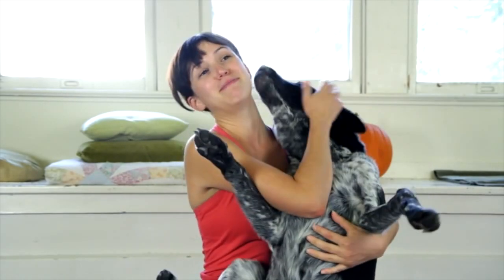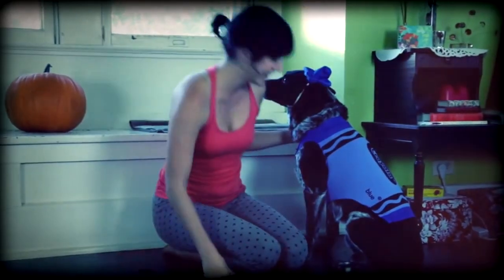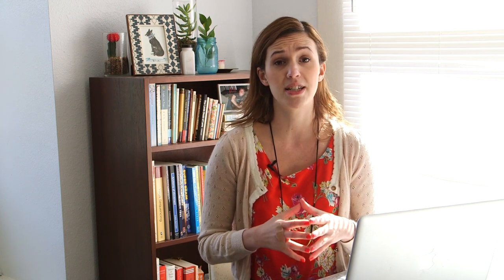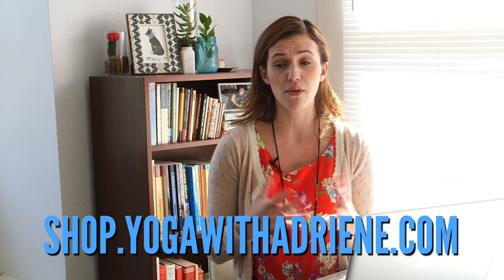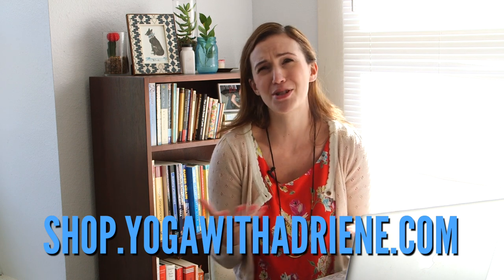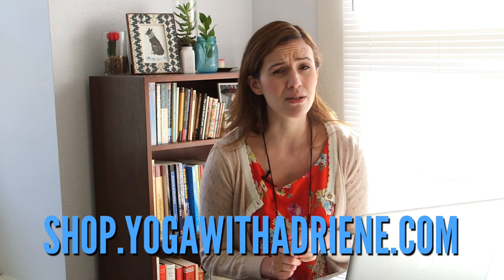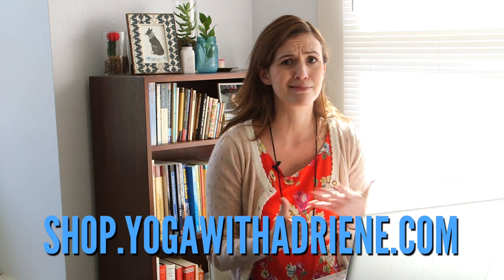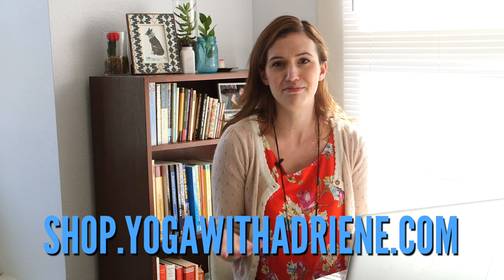T-Shirts - 30 Days of Yoga and Updates! VLOG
ASK AND YOU SHALL RECEIVE! Yoga With Adriene shirts & February plans! One favorite aspect of my job is logging video requests from the community. Some of them come easy, some of them I have to research and learn about - all of it is a conversation that I love having. A little over a year ago we started hearing requests for some YWA kula gear. It took me awhile but I finally found the perfect FWFG shirt. It's soft and cozy and feels goooood!

More FREE videos to come! Keep rocking your practice my friends!

Go Deeper with other goodies to support you on your journey + donation based downloadable versions of the videos so you can practice anytime, anywhere